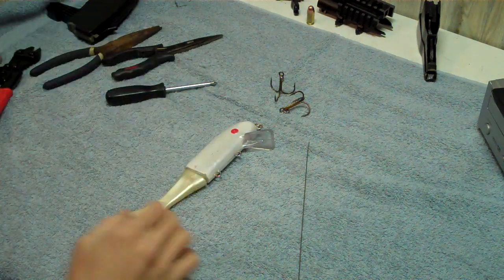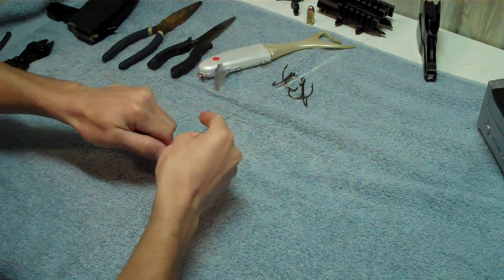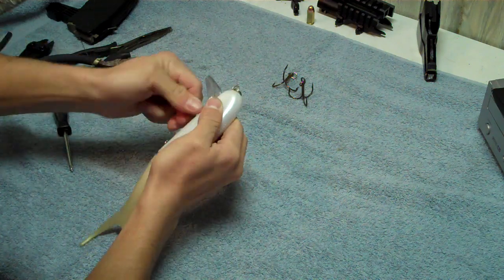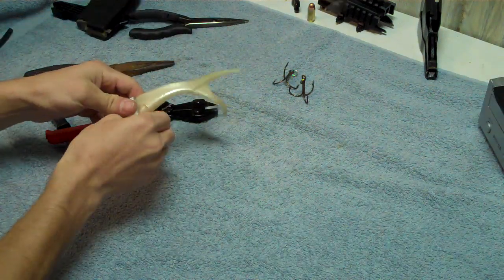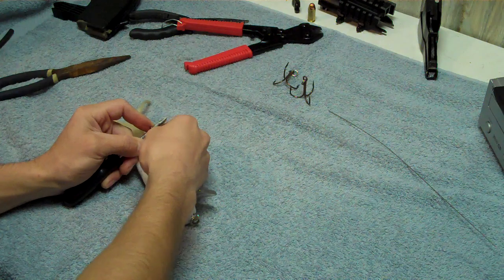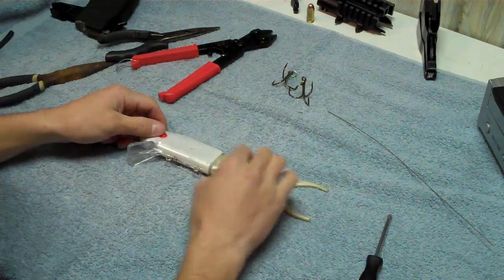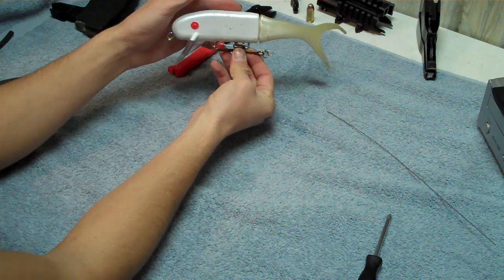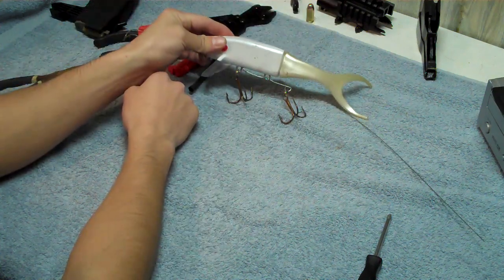Shallow Invader Modification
a how to video showing how to modify a Musky Innovations Shallow Invader. This mod will result in less foul casts and an Increase in hooking percentage